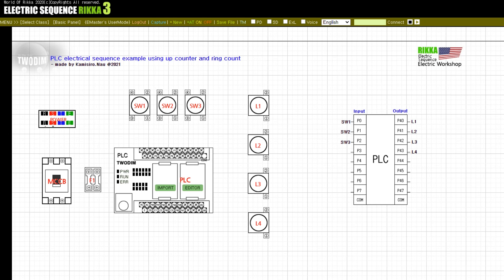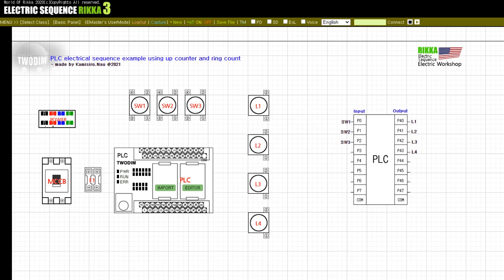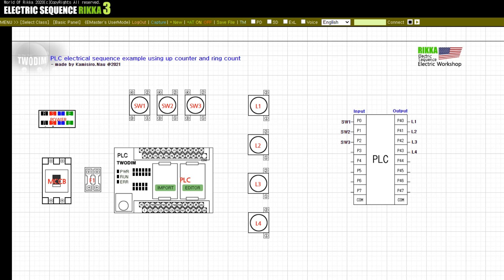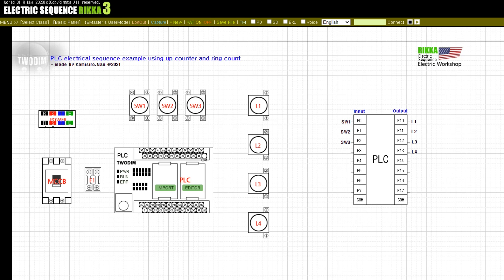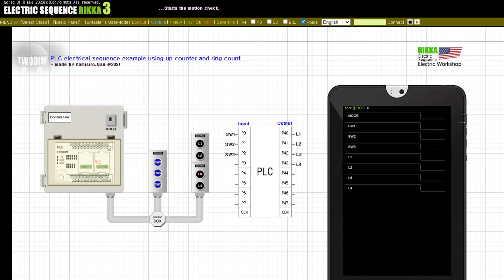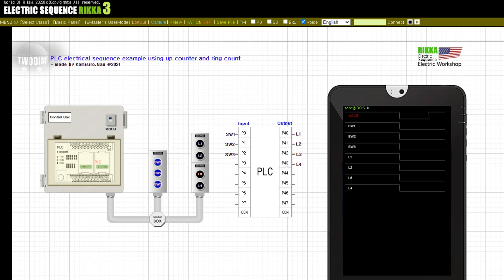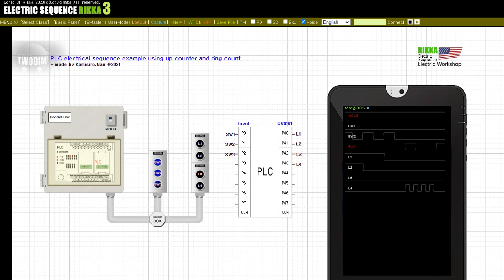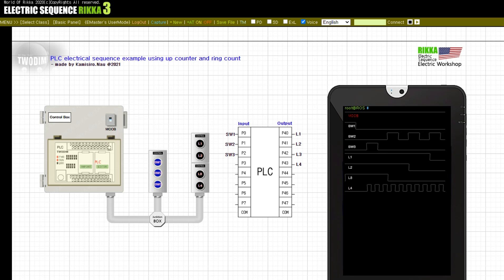PLC electrical sequence example using up counter and ring count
Today's lesson is about an example of PLC electrical sequence using up counter and ring count.
Output lamps L1, L2, L3 are controlled via SW1, SW2, and two pushbuttons.
L4 turns on and off via SW3 pushbutton.